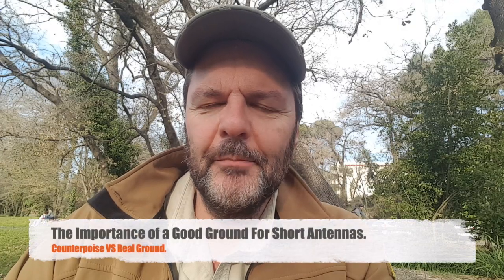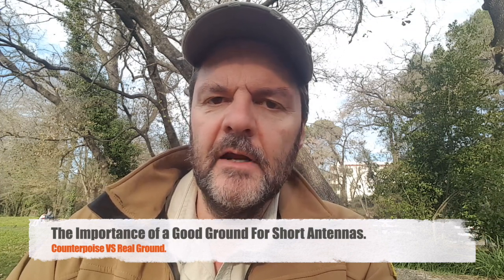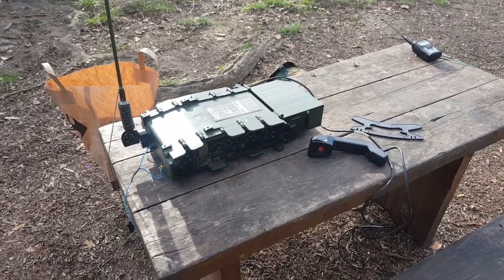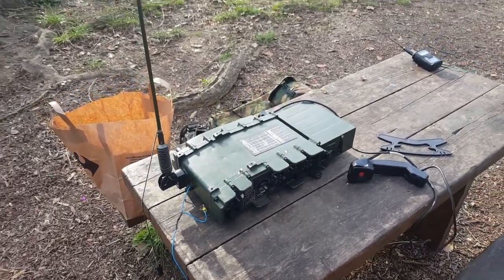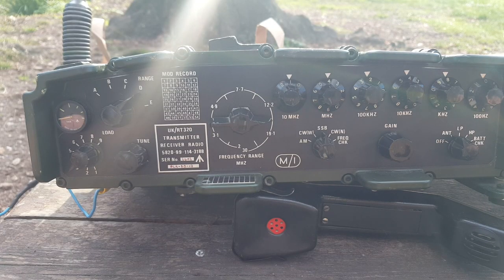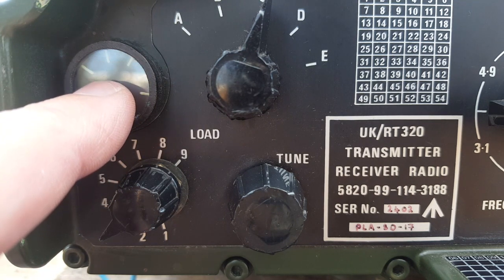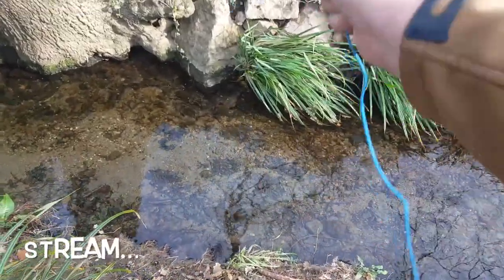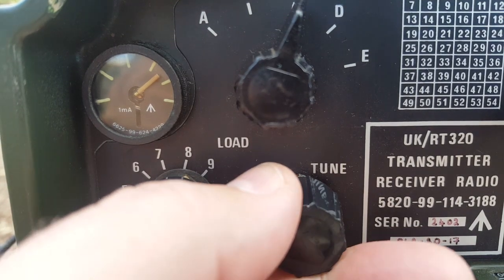The Importance of a Good Ground For Short Antennas.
You will benefit greatly from having a good ground for compromise antennas shorter than a half-wave. Note that grounding your station is a good idea no matter what kind of antenna you use. It does get rid of eventual stray RF currents and may improve your signal. It is NOTHING BUT a symbol of freedom and independence. It does NOT imply support to any political group. It does NOT imply, represent nor support any ideology with an intent on harming anyone. Freedom means freedom from persecution based on any human trait or belief such as, non exhaustively, race, gender, religion, sexual orientation or nationality. The Radio Prepper channel is a technology and science channel with a focus on preparedness and use of radio technology for disaster relief and small group communications in times of need. It is apolitical and open to anyone sharing the same interests.